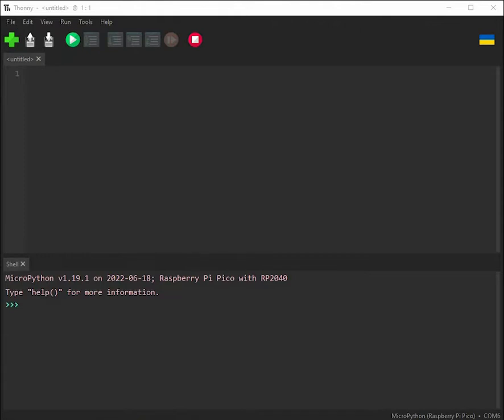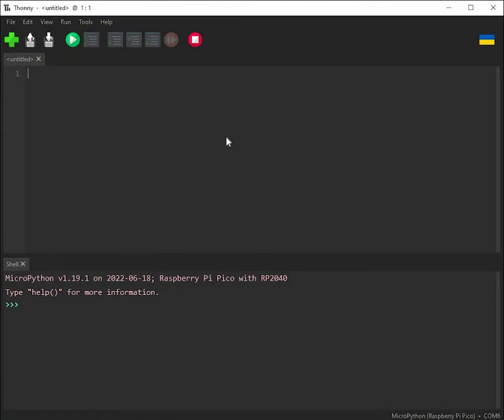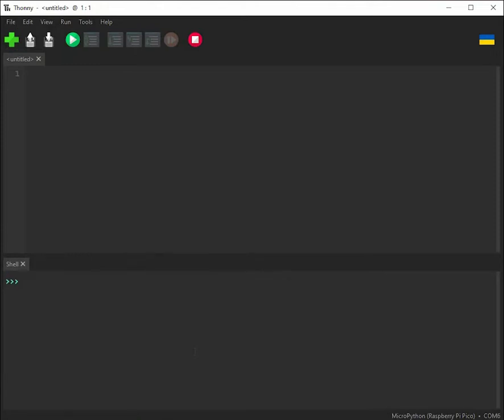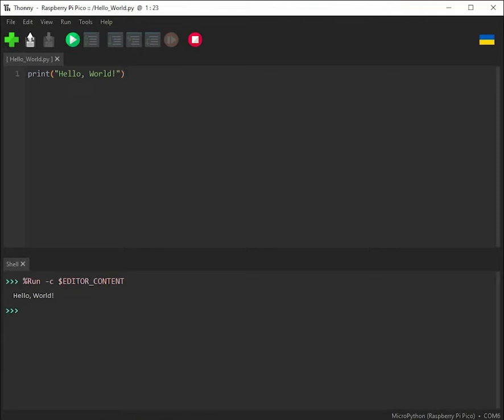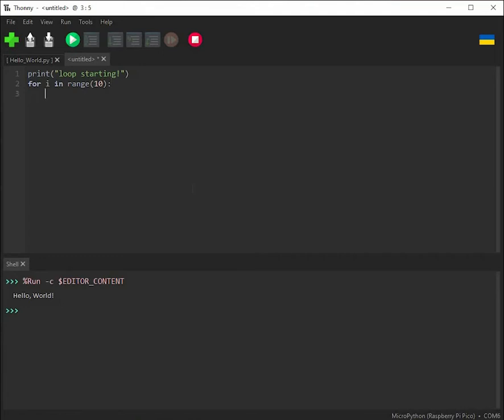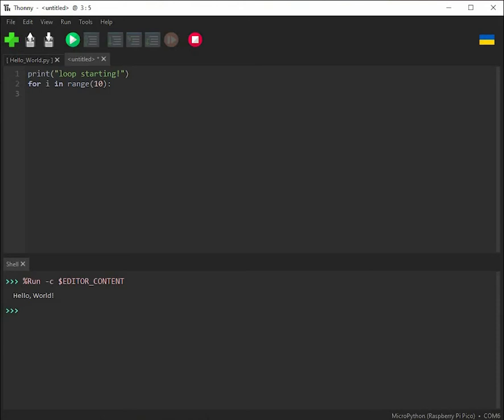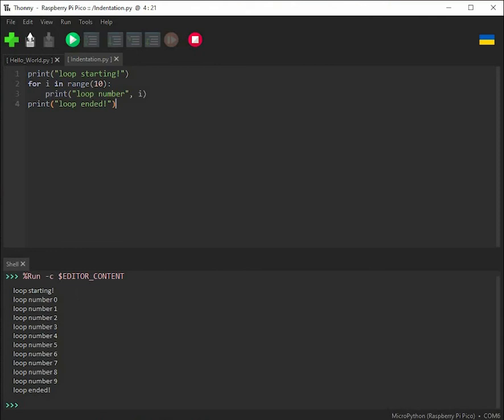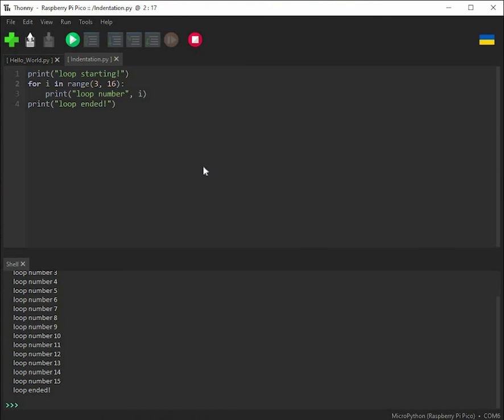Learn the Basics of MicroPython for Absolute Python Beginners